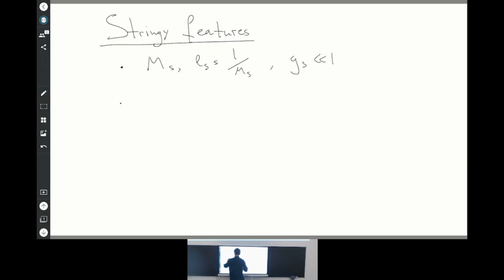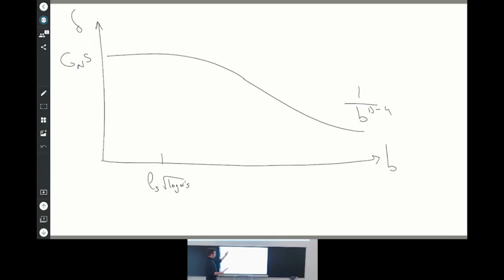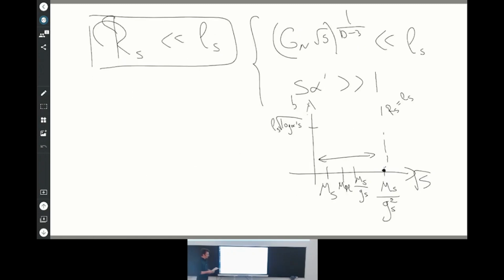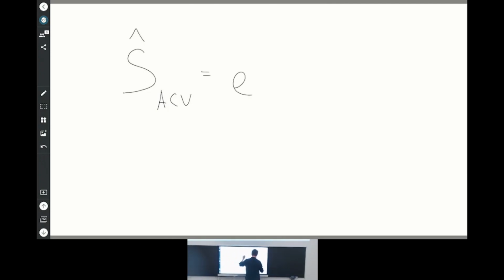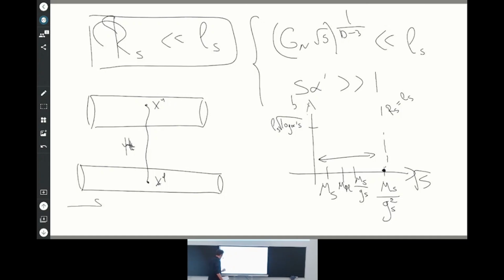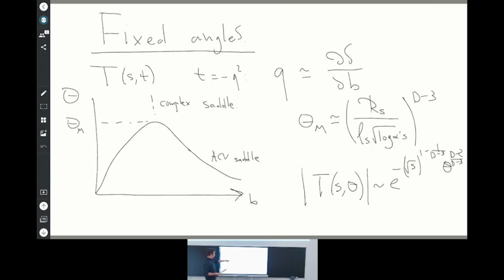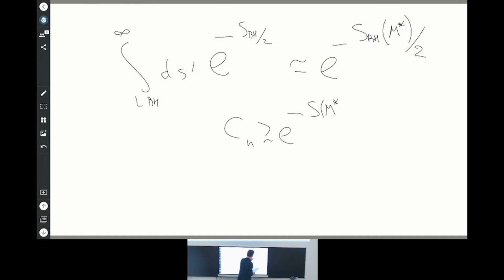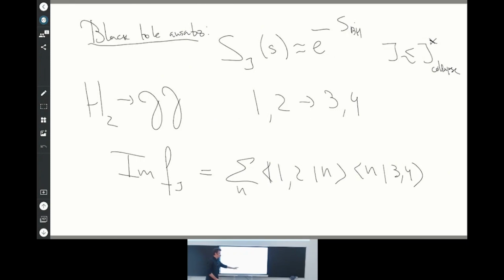BOOTSTRAP 2024 MADRID - 10/07 - Sasha Zhiboedov: Lect3 on The gravitational S-matrix